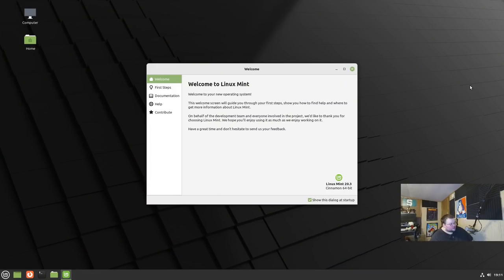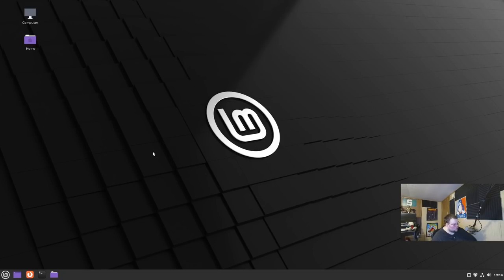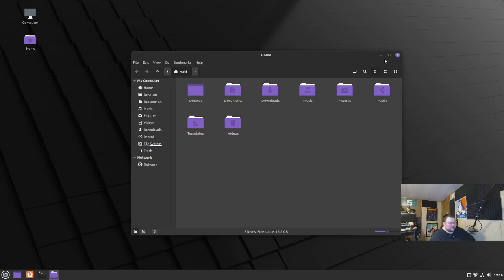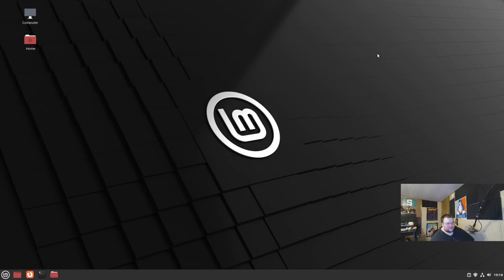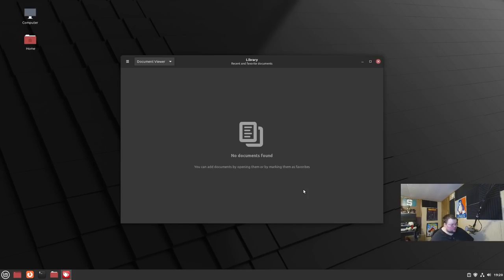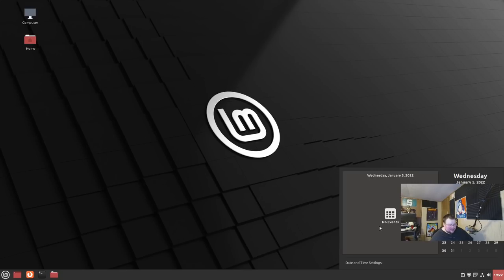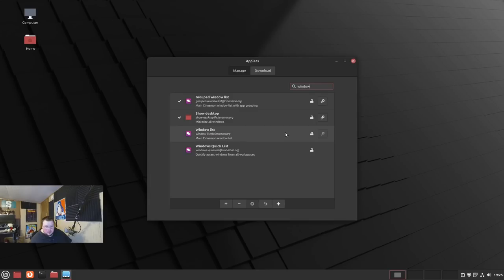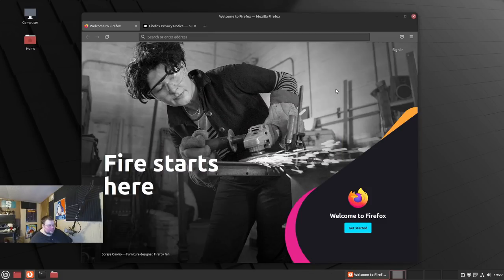What's New in Linux Mint 20.3?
Today I talk about what is new in Linux Mint 20.3.

CyberGuyLinux - Tier 3 on YT
Garrick - Tier 3 on YT
carbondated - Tier 2 on YT
Shaun - Tier 2 Patron
Jeremy - Tier 2 Patron on YT
Odin - Tier 2 Patron
Peter - Tier 1 Patron
Crucible - Tier 1 Patron
Darkbandits6 - Tier 1 Patron